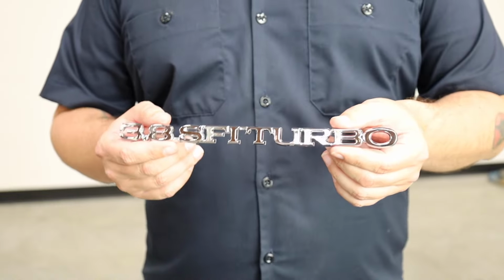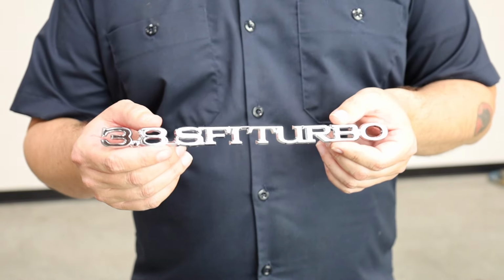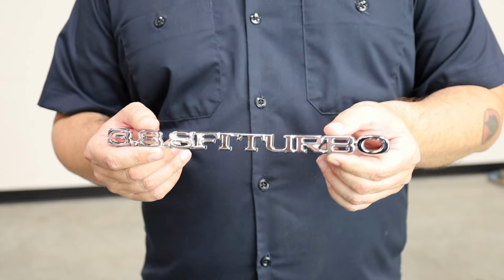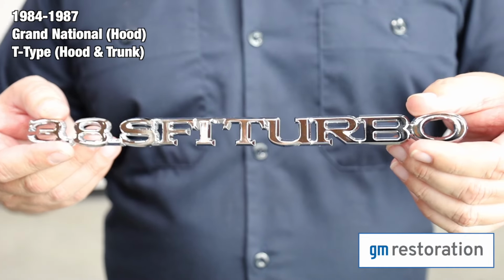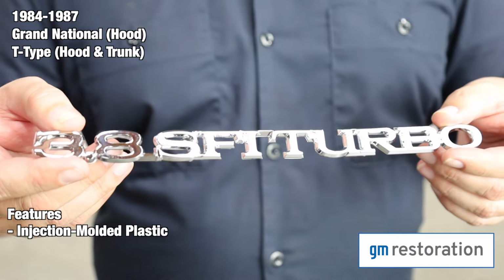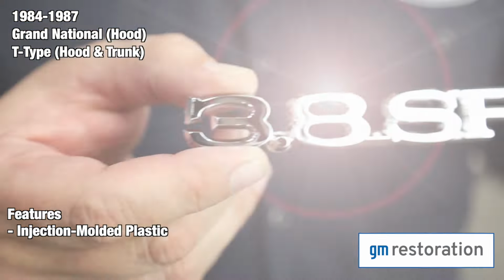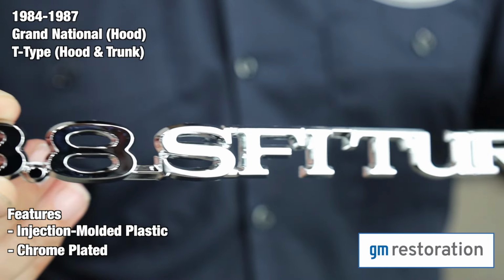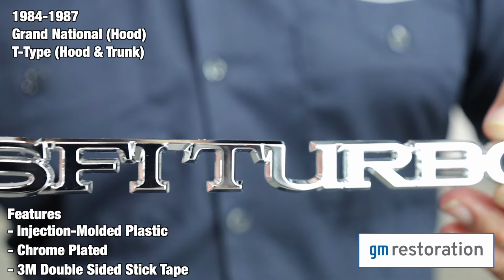OPGI Product Spotlight: 1984-1987 Grand National Hood and T-Type Trunk 3.8 SFI Turbo Emblems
Exact reproductions Adhesive-backed These "3.8 SFI TURBO" hood and trunk lid emblems are exactly what you need to finish off your Buick! They are perfectly reproduced to replace the original GM emblems but come with a self-adhesive backing so you can avoid the inconvenience of having to drill holes into your freshly painted hood or trunk lid. Not only are they easy to install but they are the best looking emblems on the market to keep your Regal T-Type or Grand National looking factory fresh.